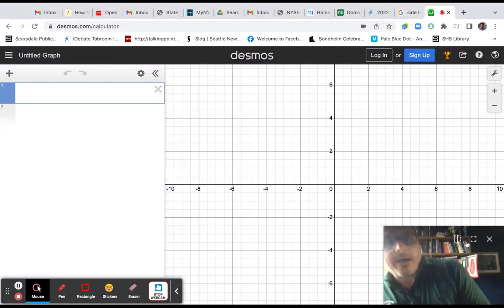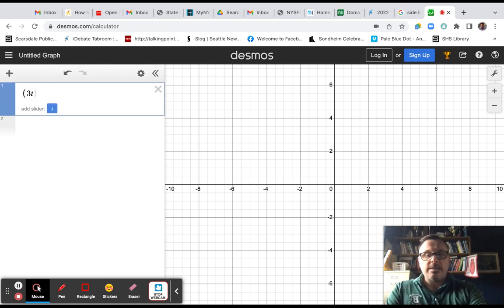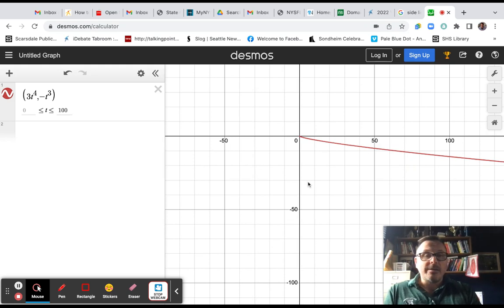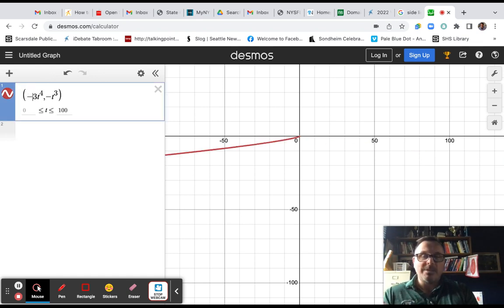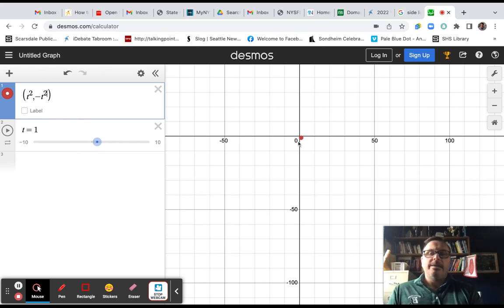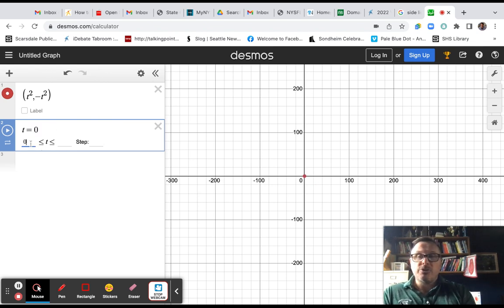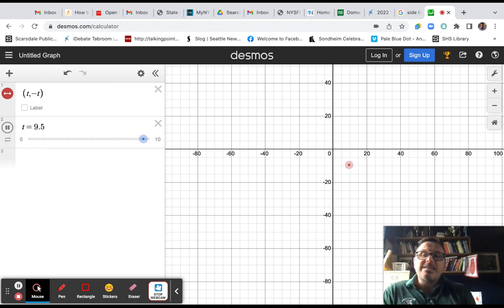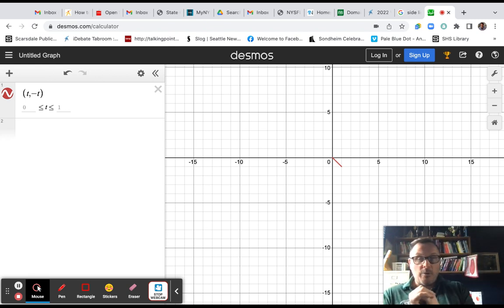Tutorial for Parametrics with Desmos